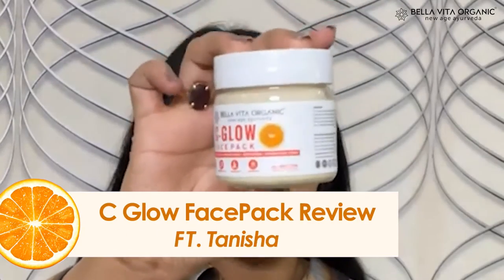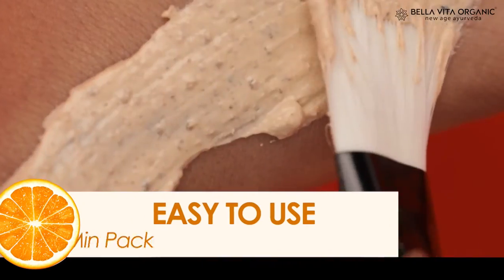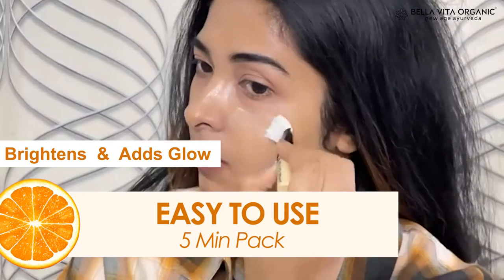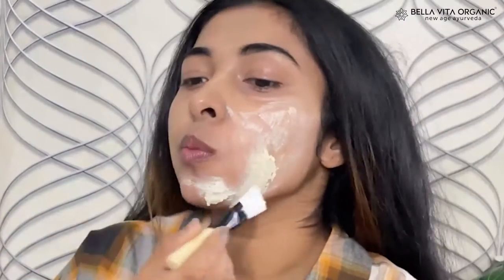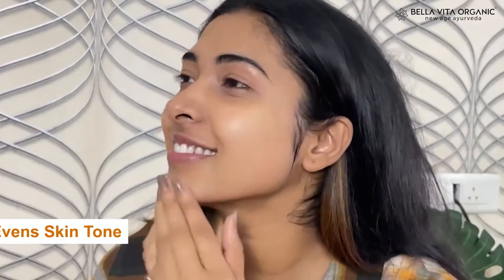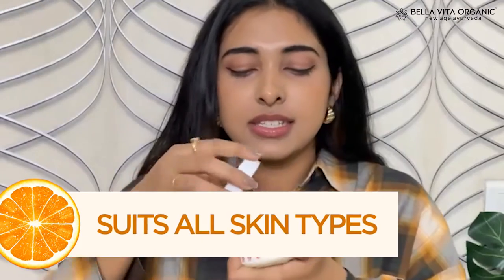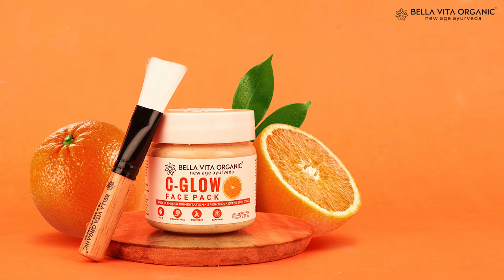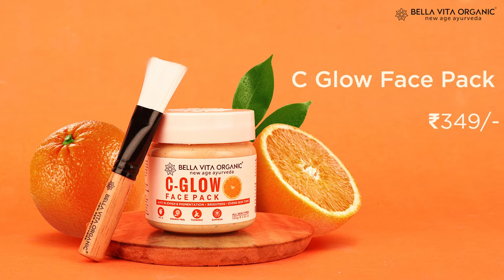C-Glow Face Pack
Powered by Ayurveda-inspired blends, the C-Glow Face Pack contains natural ingredients that address multiple skin concerns. Vitamin C & Orange Peel are potent antioxidants that are natural bleaching agents and reduce pigmentation. Orange Peel also has the power to heal dry and flakey skin. Turmeric, with its medicinal properties reduces scars and grants glowing, healthy skin. Kaolin Clay champions natural exfoliation while absorbing excess oil from your skin barrier and pores. Shea Butter boosts skin moisture, has anti-inflammatory properties and soothes your skin. The Face Pack contains a natural Butter Blend, complete with Mango & Cocoa Butter, that doesn’t make your skin feel tight or stripped of natural oils, leaving you with a healthy glow!

To know more about us and our exciting launches-